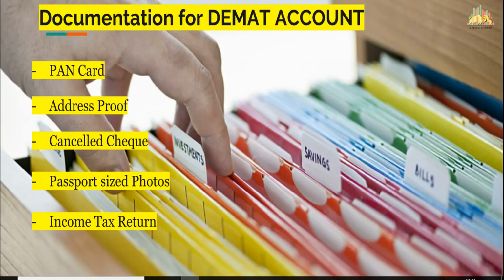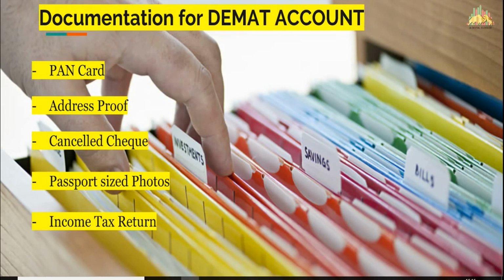What is a Demat Account ?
Demat Account is used to store your shares and securities in an electronic format. Demat comes from "Dematerialized" where all the physical shares are actually dematerialized and can be accessed online through different trading platforms.

In this Demat Account basics video, we talk about multiple aspects such as:
- Demat Account Introduction
- Basics of Demat Account
- Demat Account Facts
- Objectives of Demat Account
- How to Open a Demat Account?
- Things to check before opening a demat account
- Documents needed for Demat Account
- What is Dematerialization?
- Various types of Demat Account
- How to use a Demat Account?
- Benefits of a Demat Account
- Concerns of a Demat Account